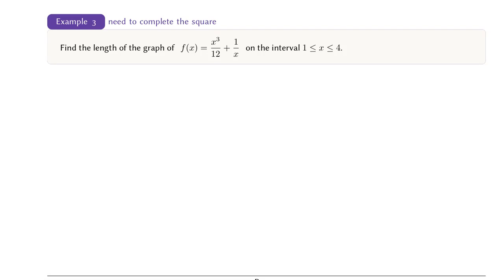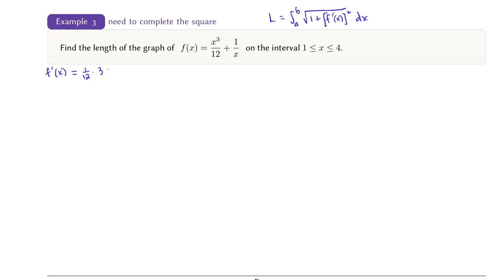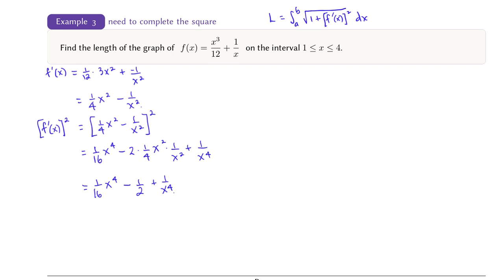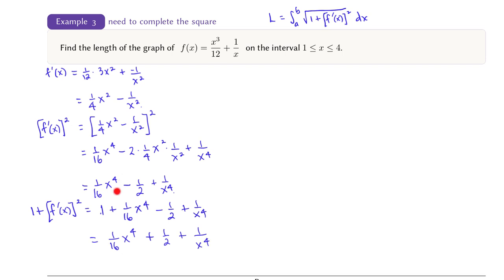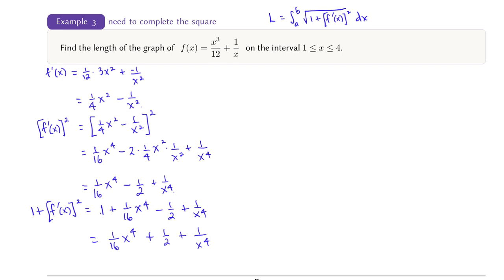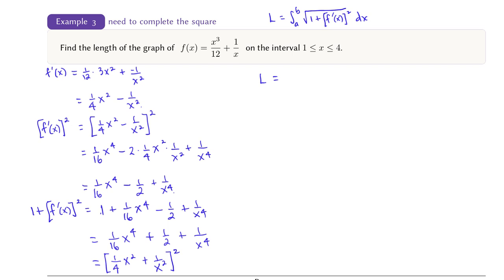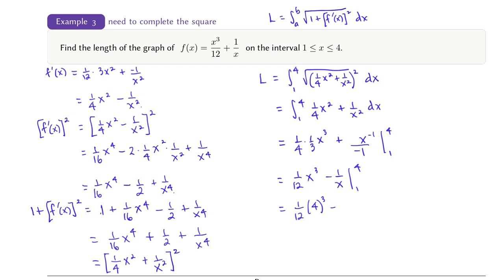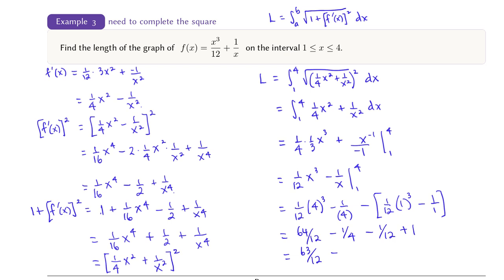Calc2s0801c Arc Length with Completing the Square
Arc Length with Completing the Square